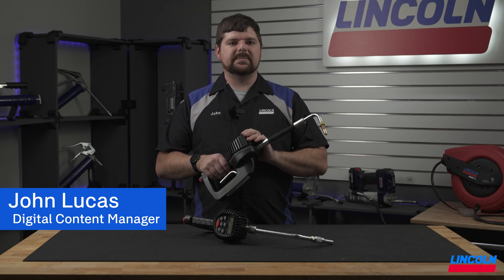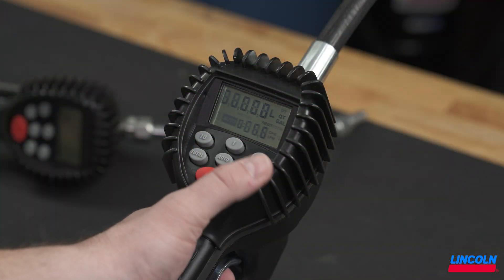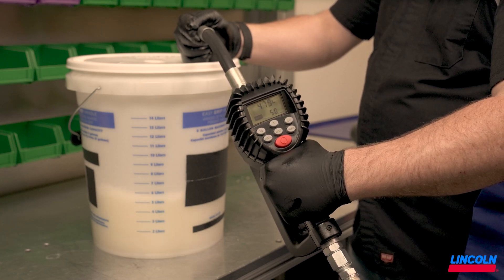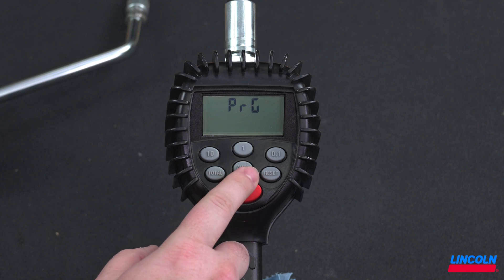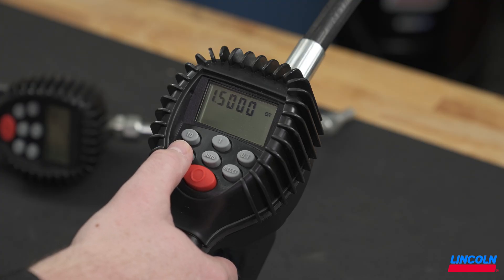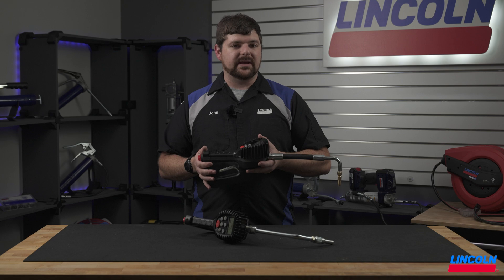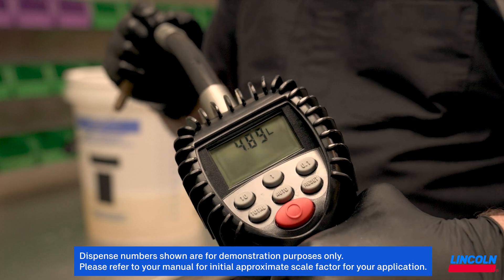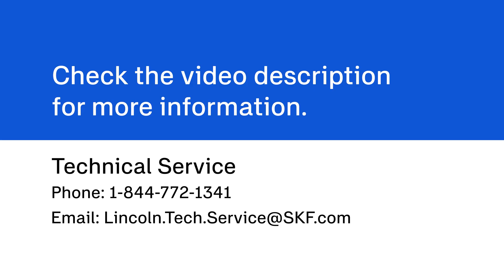How To: 905 and 905SF Setup and Calibration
This video demonstrates the setup and scale factor calibration procedure for your 905 and 905SF Electronic Preset Lube Meter.